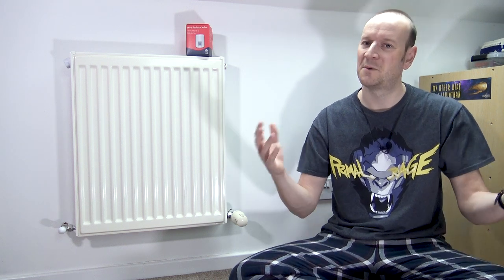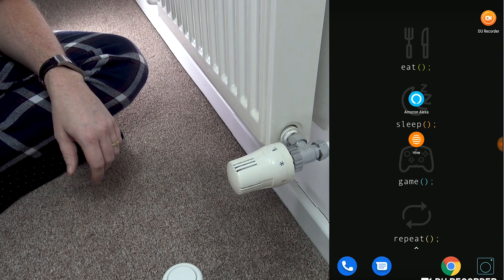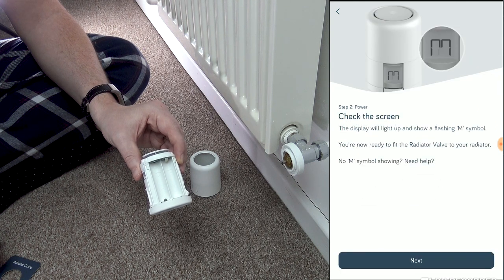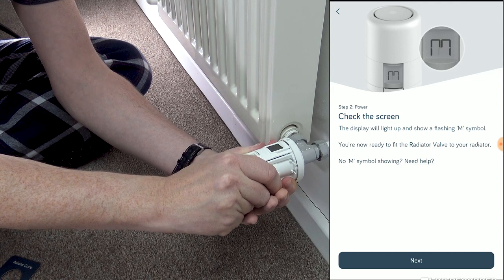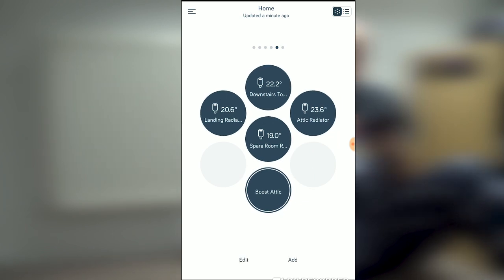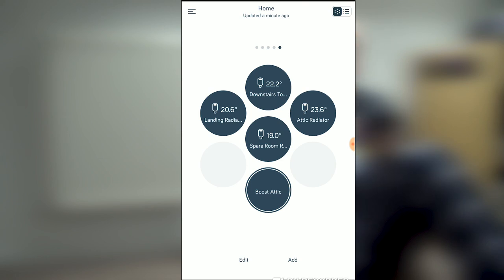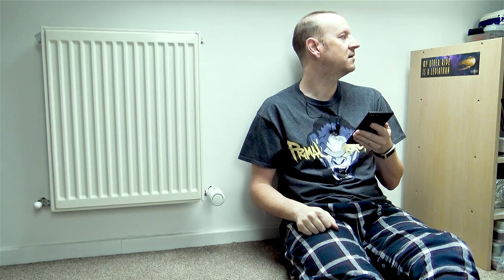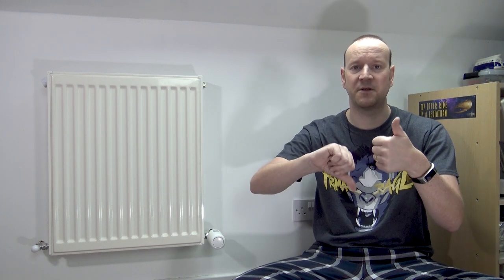How to install Hive TRV Valve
A quick video on how to install the Hive TRV valves and how to setthem up in HIve and Alexa. How to use groups etc to controll your radiators. I recorded this video at Christmas 2019 and thouight I had lost the footage but here it is.

▼▼▼  Social Media ▼▼▼

▼▼▼  My Equipment:  ▼▼▼